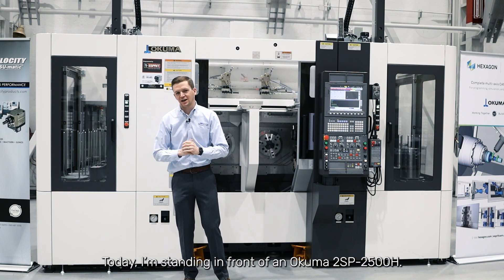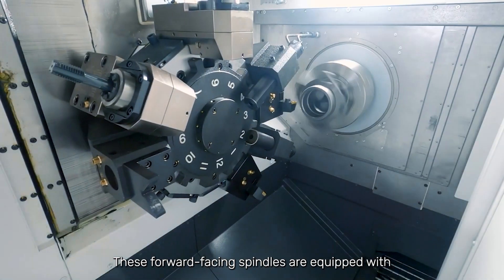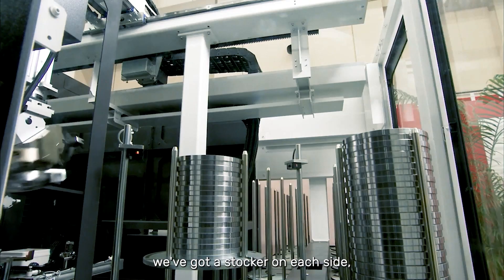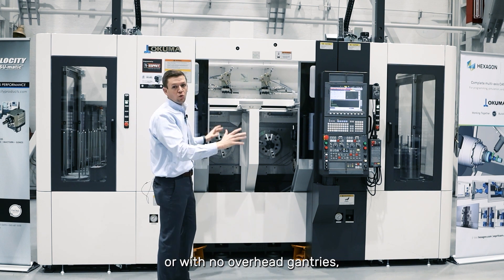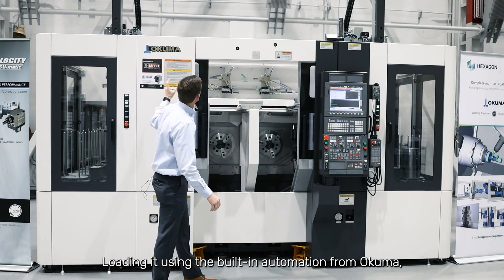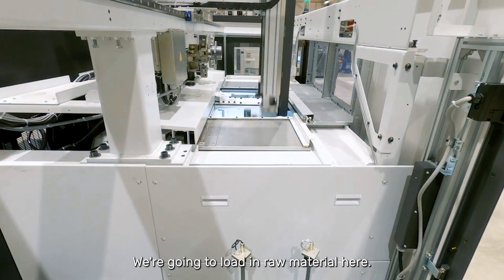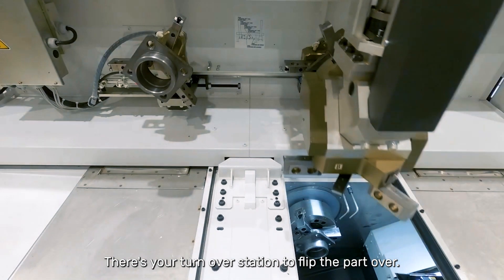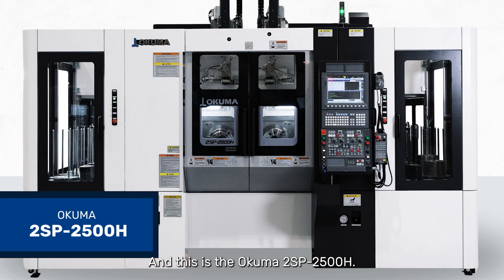Okuma's 2SP-2500H - Horizontal Lathe - Morris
Optimize your CNC manufacturing process with the Okuma 2SP-2500H, a top-tier solution for precision small parts machining. Experience enhanced efficiency with its dual front-facing spindles and the innovative Okuma Gantry Loader, ensuring fast, automated loading and unloading. Its compact design maximizes workshop space utilization. Rely on Morris for complete support in your manufacturing and CNC automation needs!